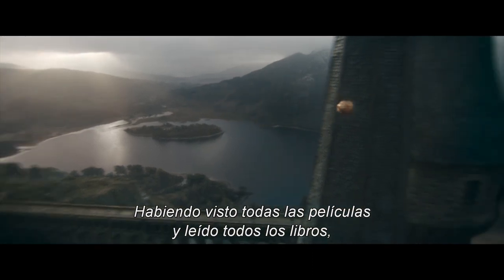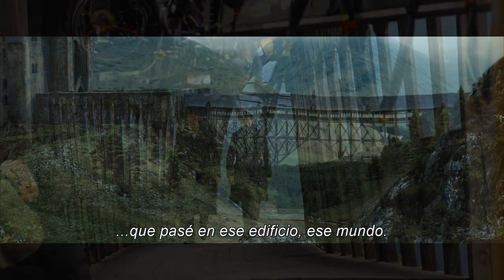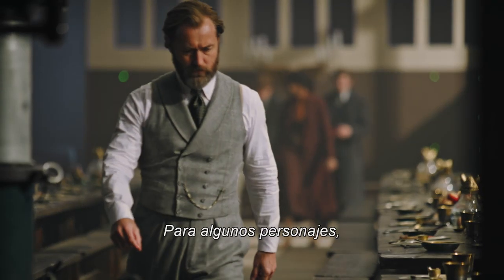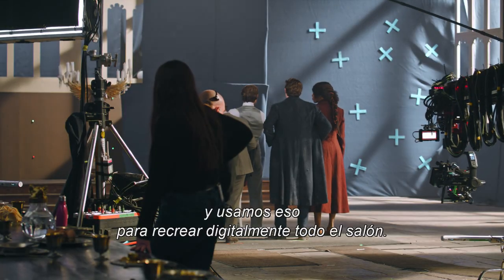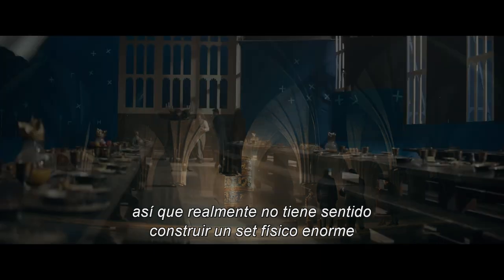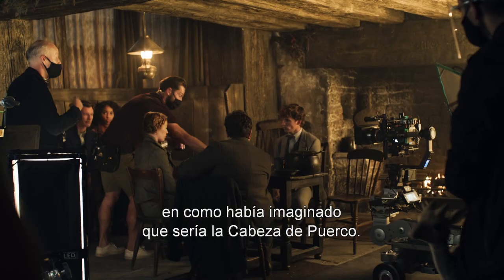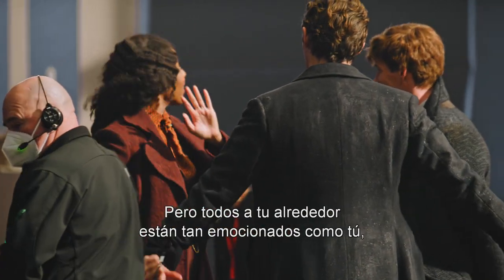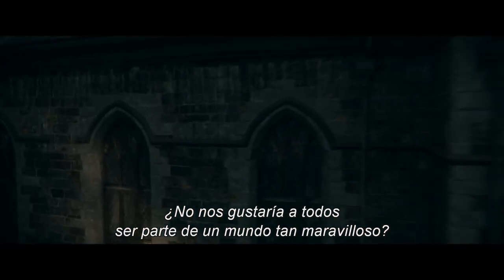La Magia de Hogwarts | Los Sets de Fantastic Beasts: The Secrets of Dumbledore (Subtitulado)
Actores y miembros de la producción hablan del regreso a Hogwarts, y comparten recuerdos de los sets diseñados por Stuart Craig, un veterano de la saga Harry Potter.